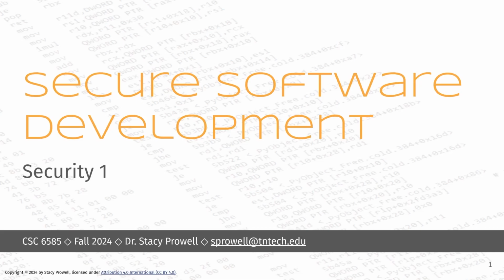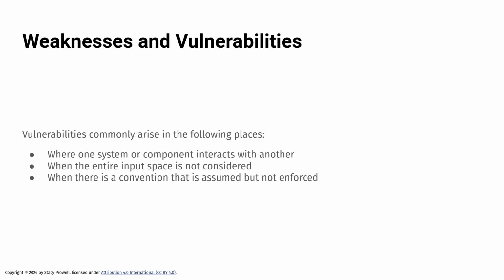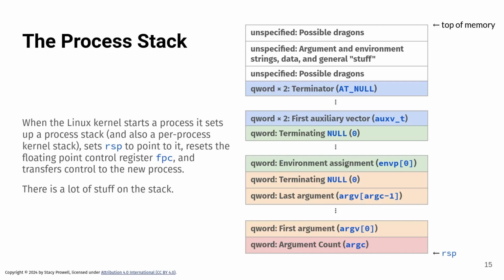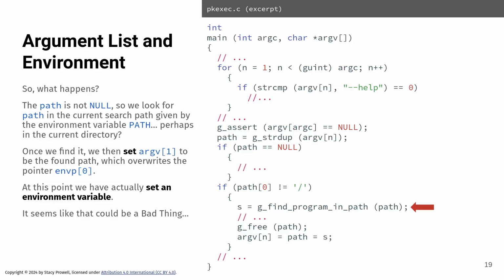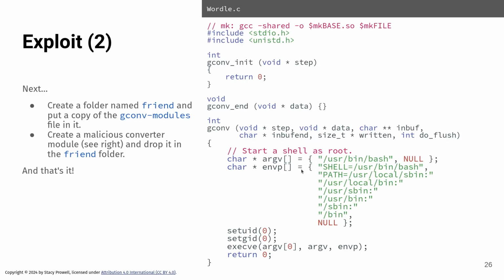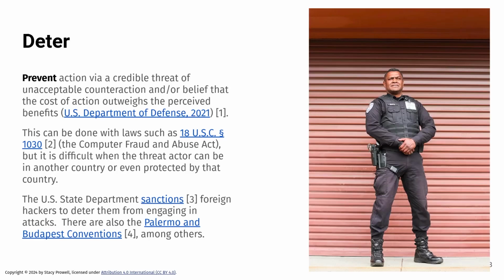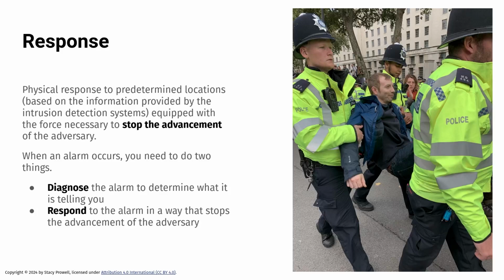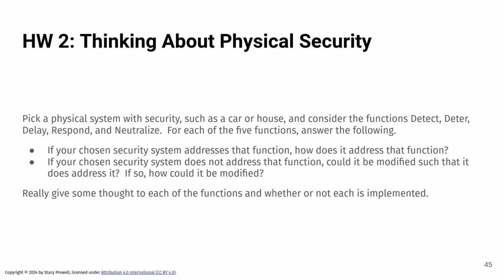CSC6585 2024 Security 1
Discussing physical security.  What was the Polkit vulnerability in Linux?

Sections:
00:00 The pkexec Vulnerability
34:55 Unexploitable Vulnerability
37:09 Lessons from the pkexec Vulnerability
38:22 Physical Protection
54:38 Lessons from Physical Protection
55:37 Homework